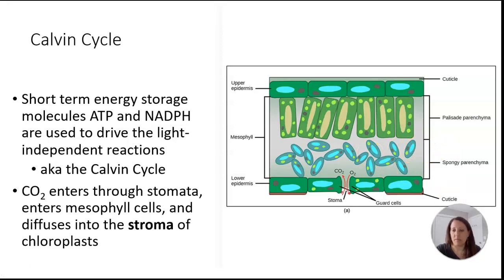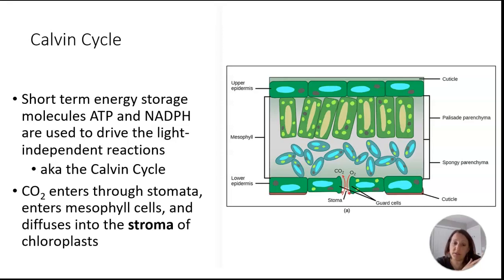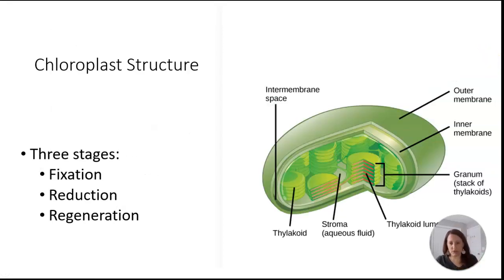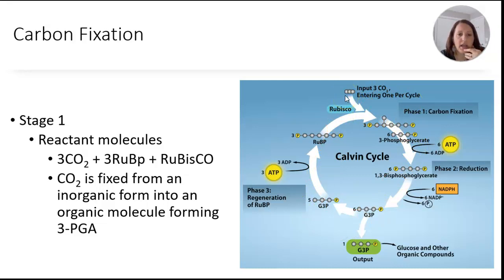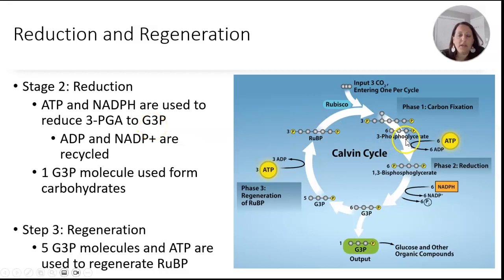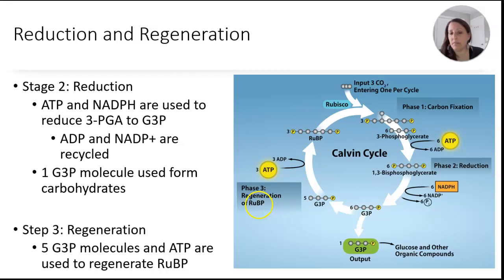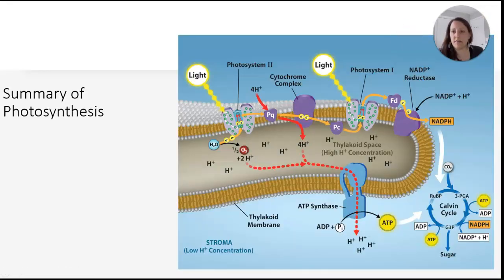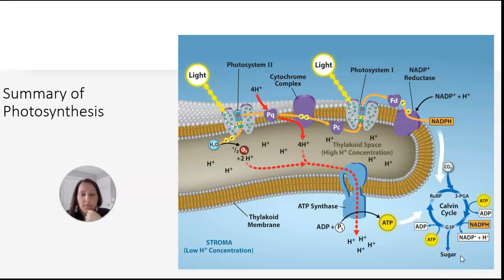Chapter 8 Part 3